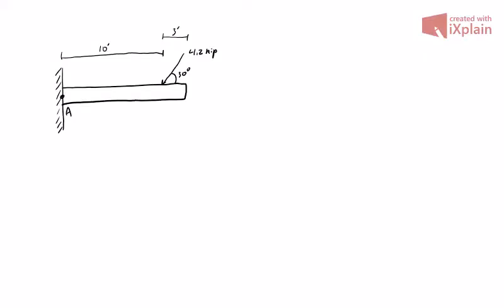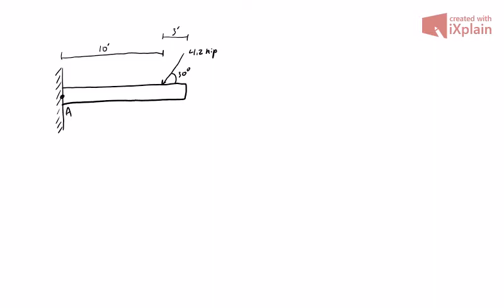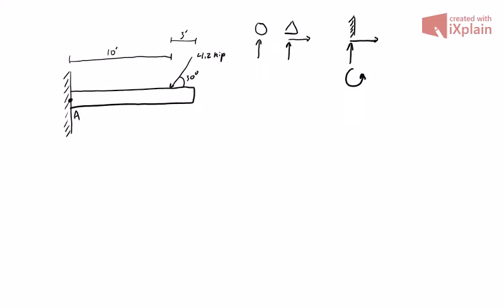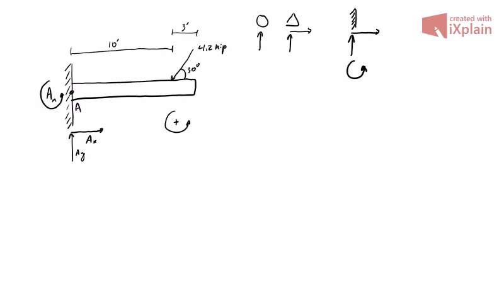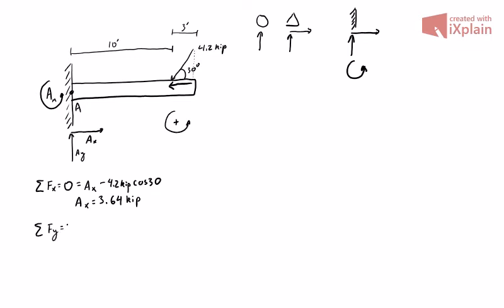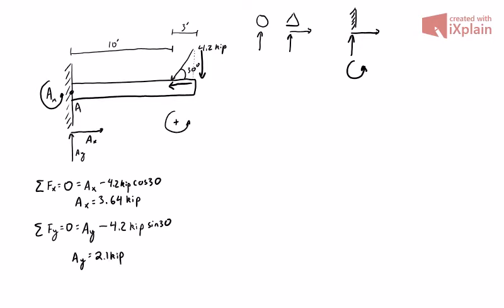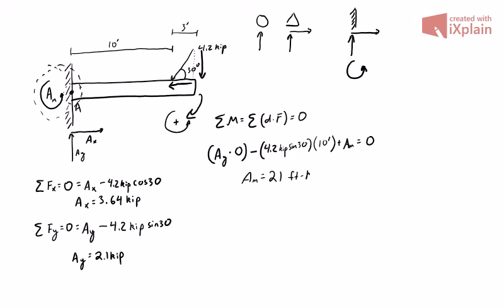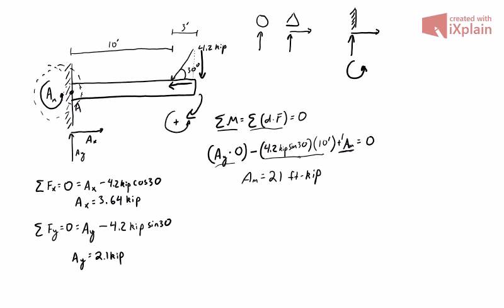Lesson 22 Example 3